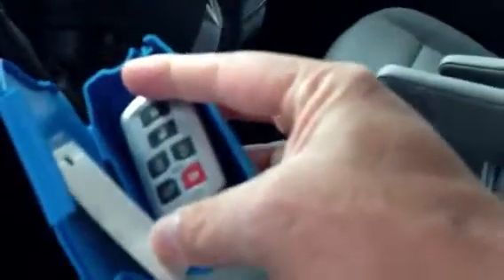Preview 2015 Sienna for Karen by Greg